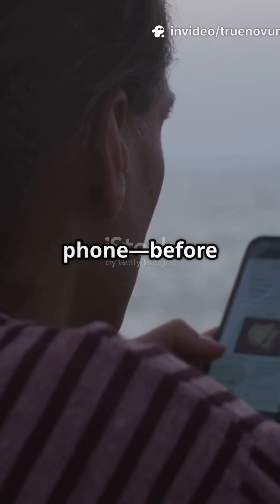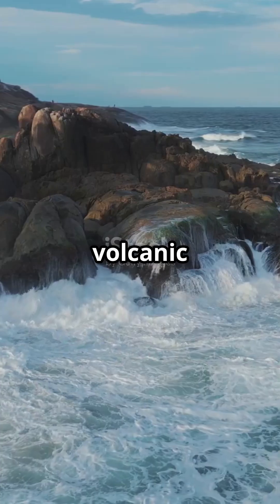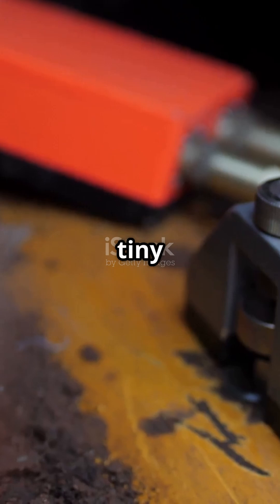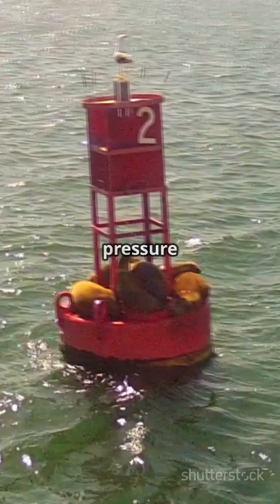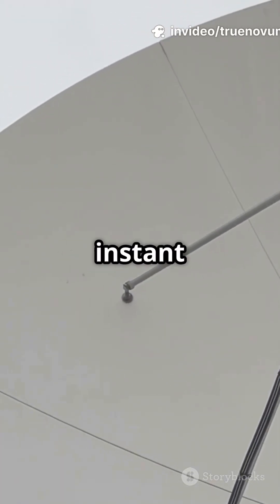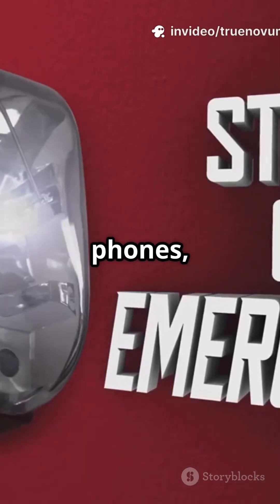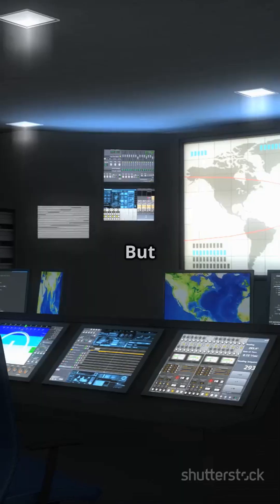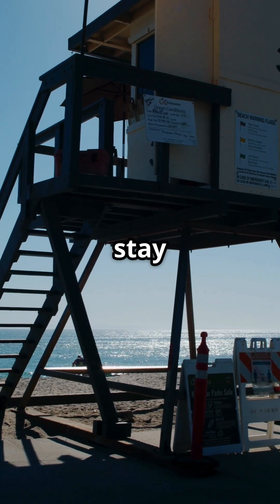How Tsunami Warnings Save Lives!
Discover how tsunami early warning systems play a crucial role in saving lives! 🌊 In this 2-minute video, we explore the advanced technology that monitors seismic activity and sea-level changes, ensuring timely alerts for coastal communities. Learn about the innovative sensors and data analysis techniques that help predict tsunami events, giving people precious minutes to evacuate to safety.

Join us on this journey to understand the importance of tsunami preparedness and the science behind these life-saving systems.